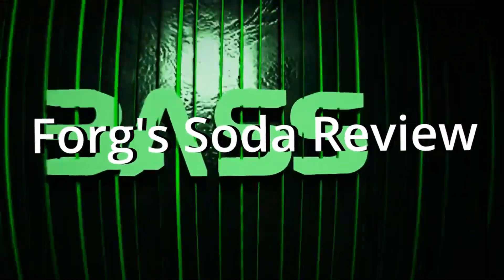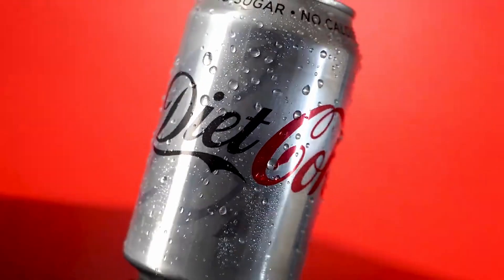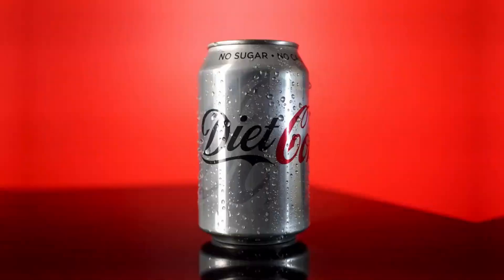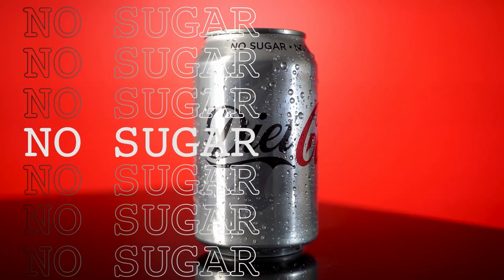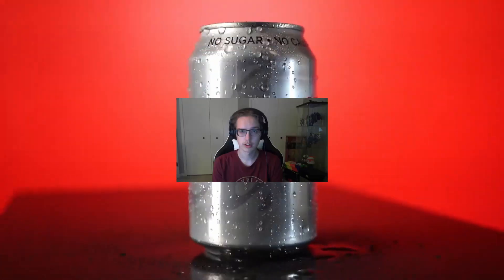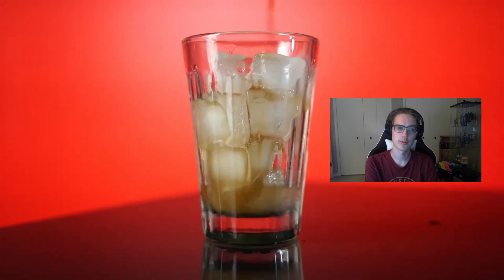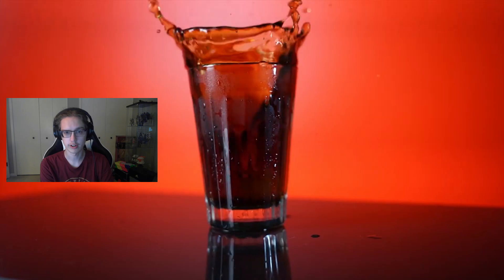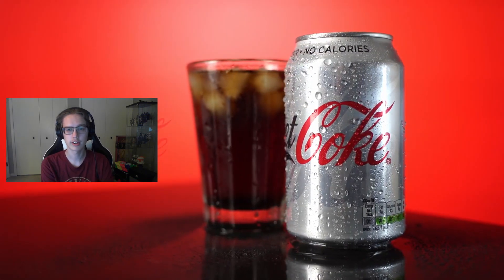Diet Coke - Forg's Soda Review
Diet Coke is a sugar-free and zero-calorie soda from the Coca-Cola Company. It is the diet alternative to their Coca-Cola soda.